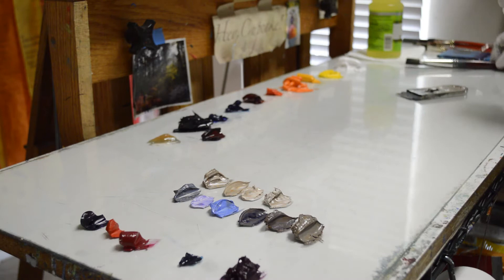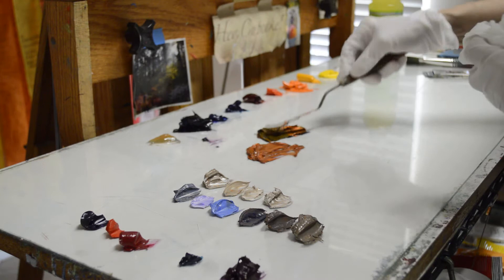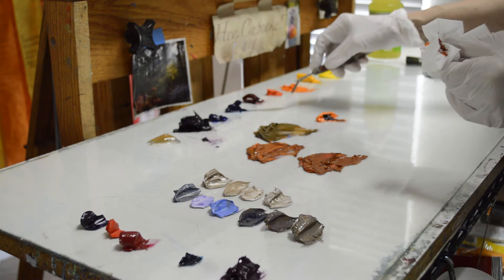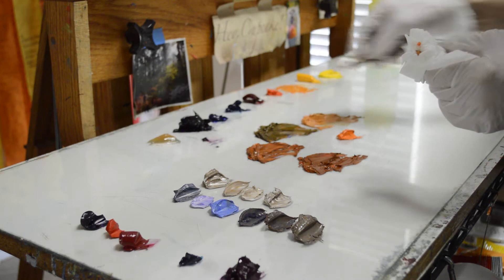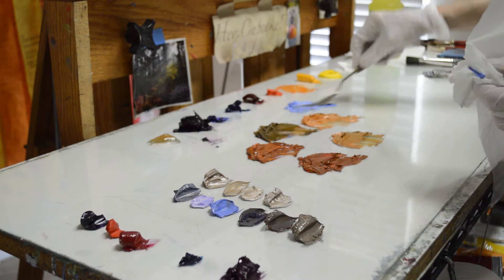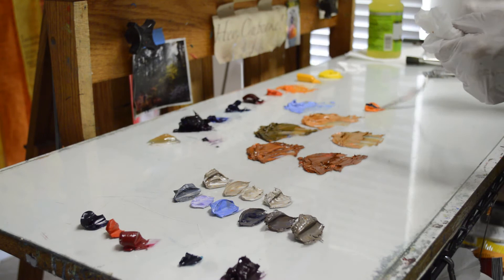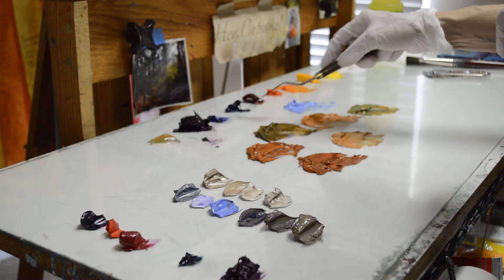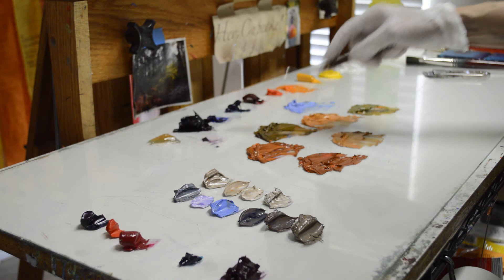SENKARIK Morning's Song Part III Mixing Paint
In this demonstration I show how to mix the colors for a tile roof.